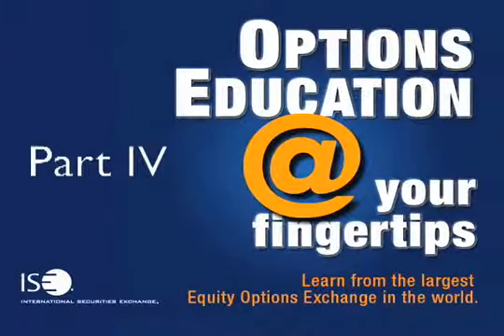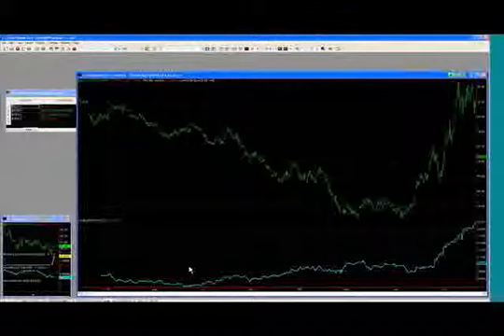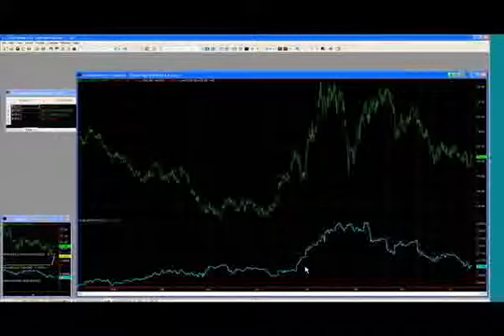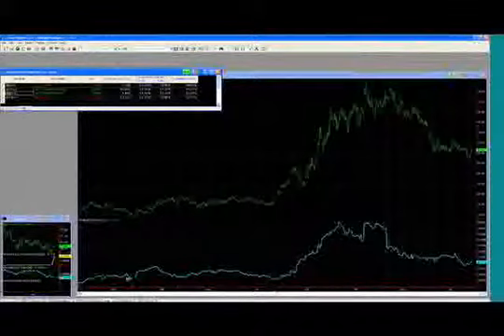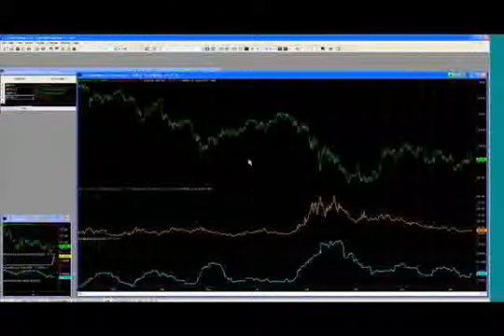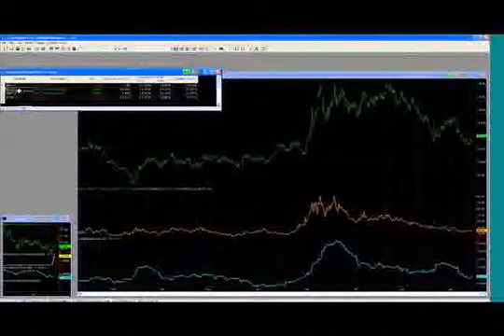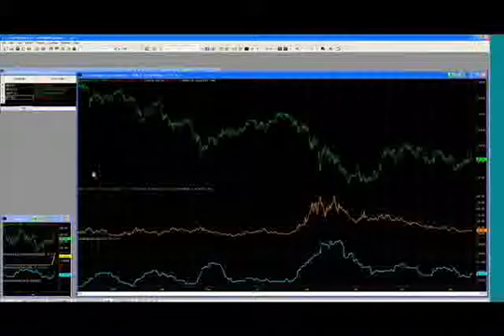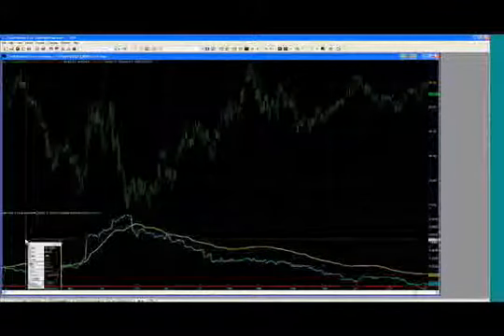Pt4, Stanley Dash: How to Trade FX Options on ISE FX Pair Values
Stanley Dash, vice president of applied technical analysis for TradeStation Securities, provides an in-depth view on the ISE FX pair values and how you can trade them.